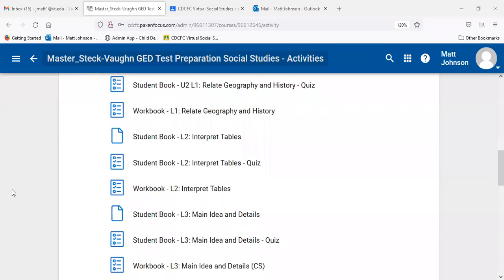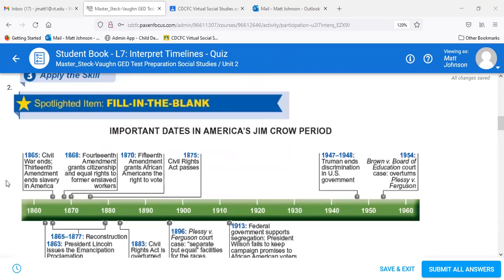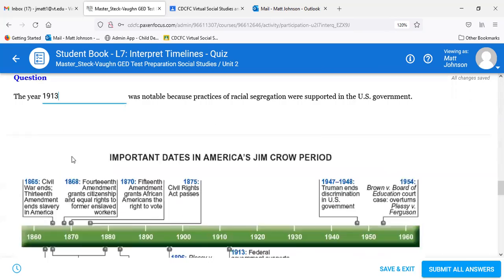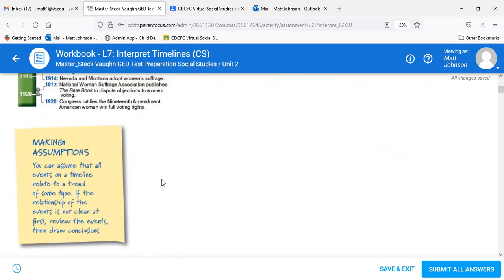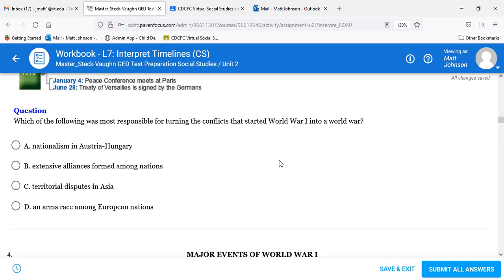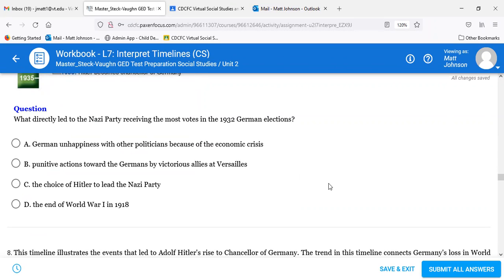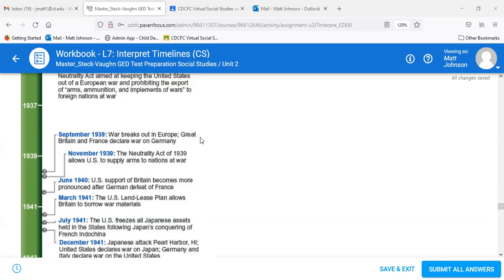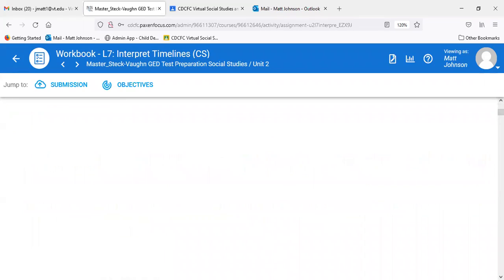Social Studies 12 8 2021: Timelines